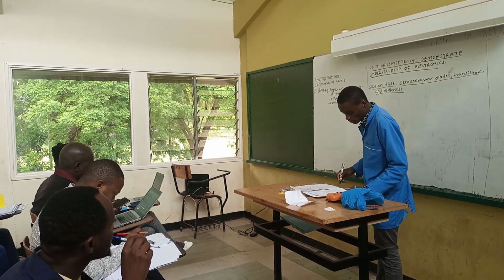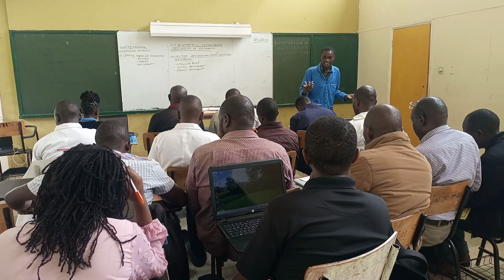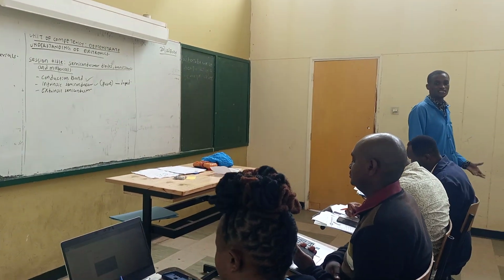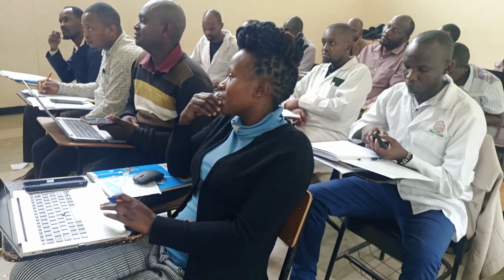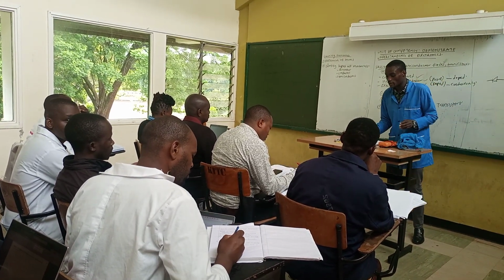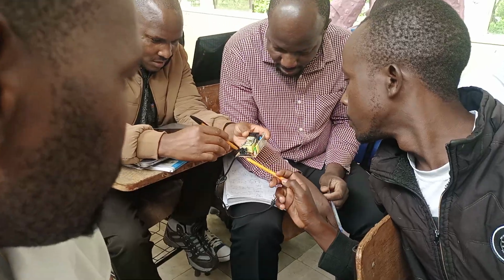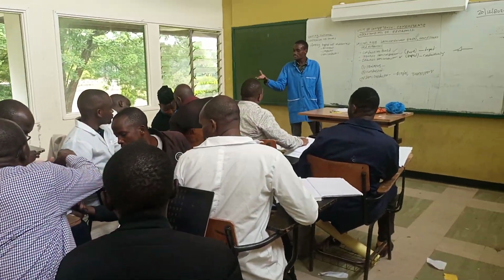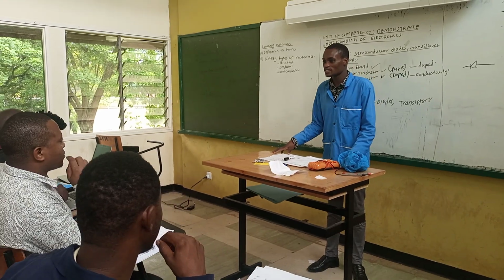A 10 MINUTES RECORDING ON DEMONSTRATE UNDERSTANDING OF ELECTRONICS